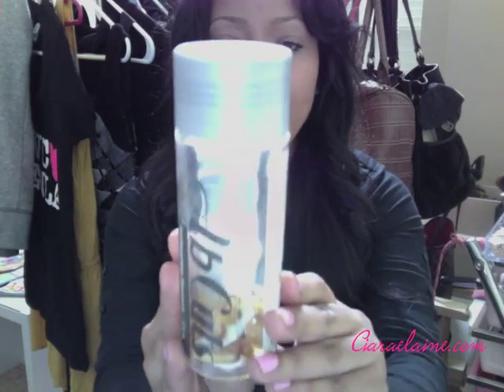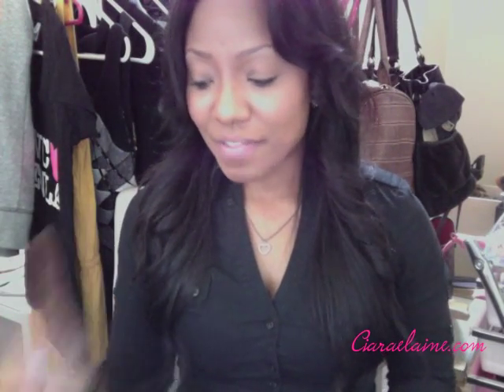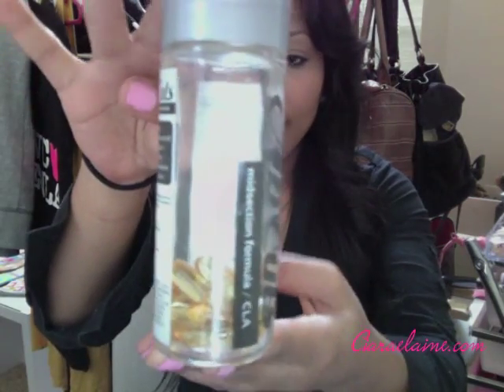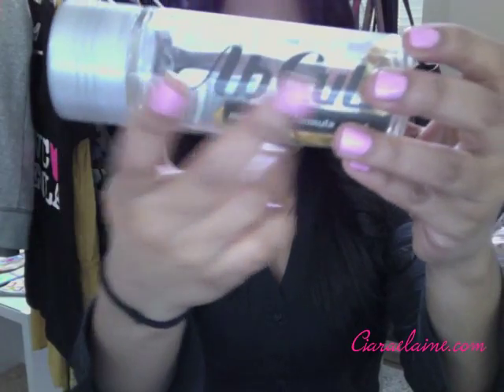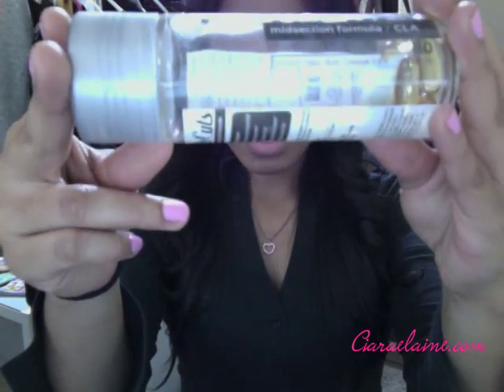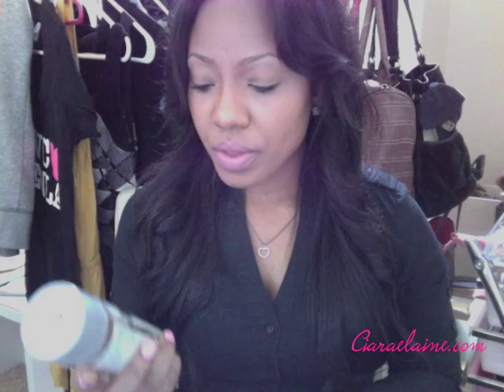Ab Cuts HONEST Review | Does It Work?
ab cuts review ab cuts before and after ab cuts sleek and lean review ab cuts cla belly fat formula ab cuts before and after pictures my workout routine how to lose weight fast ab cuts results DASH diet kendra wilkinson ab cuts does ab cuts really work how to lose weight fast and naturally extreme weight loss bikini bridge